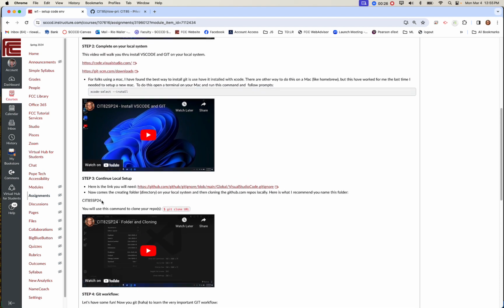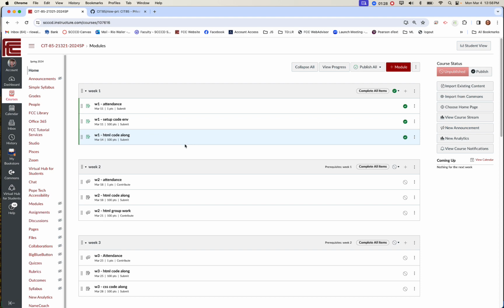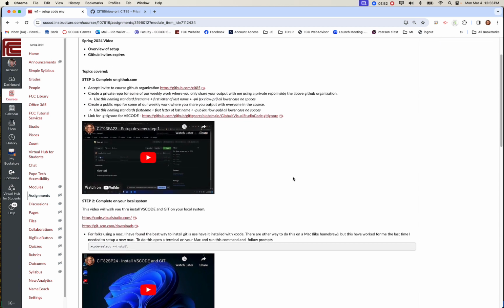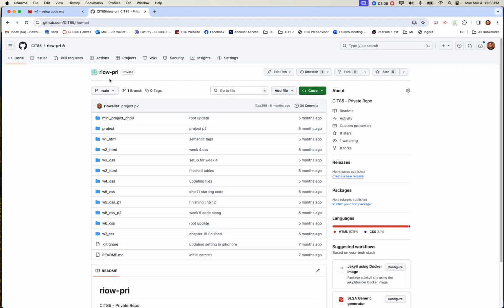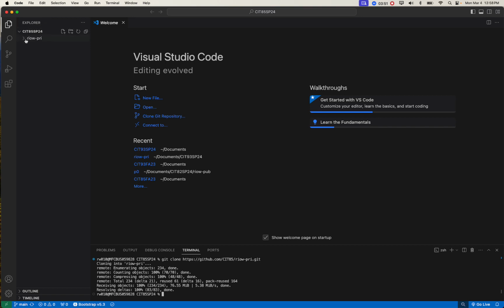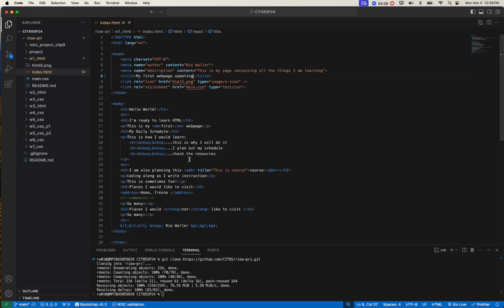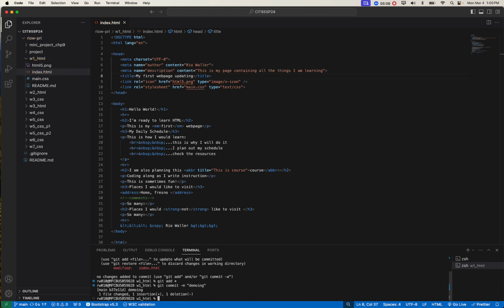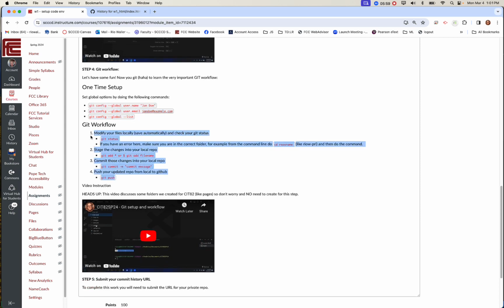CIT85SP24 - Week 1 Dev Env Setup Overview